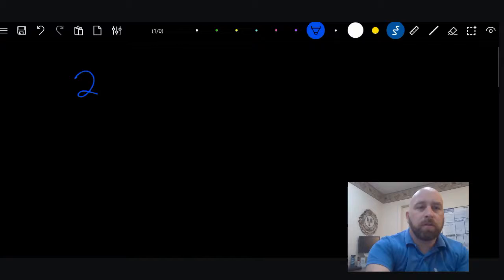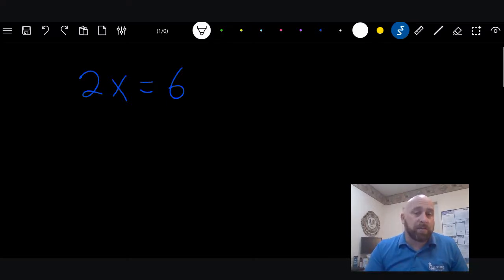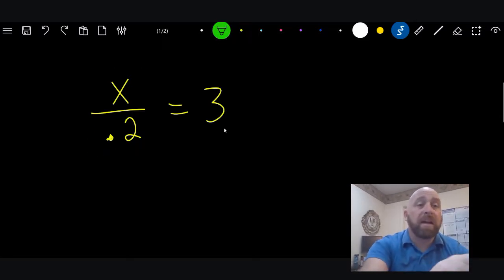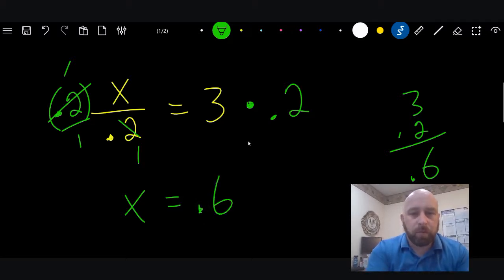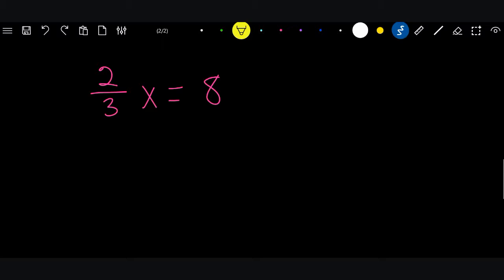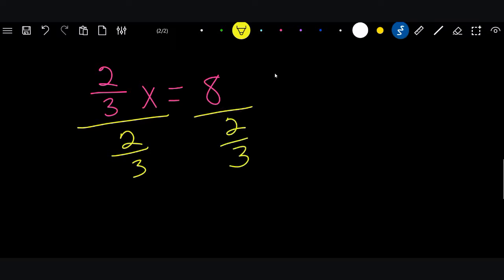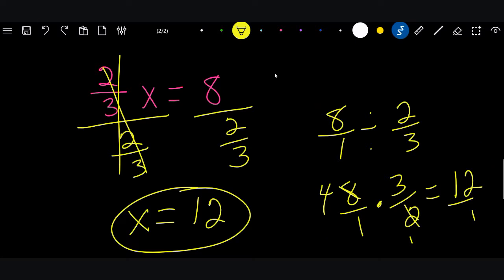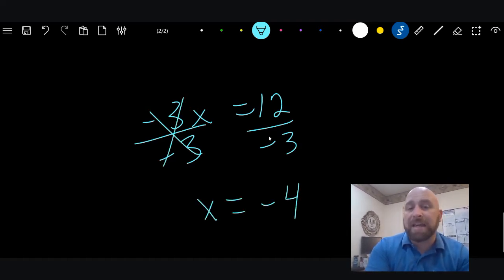Algebra 1 Lesson 2.2 Multipication Principle of Equations